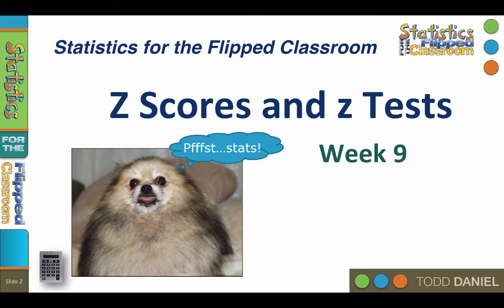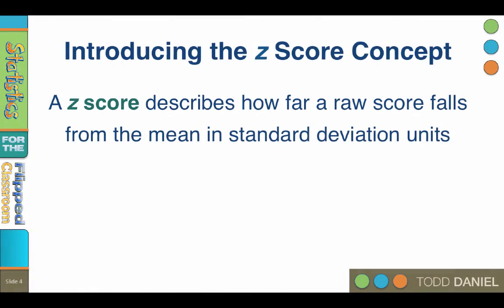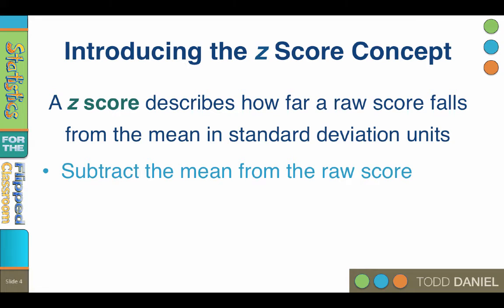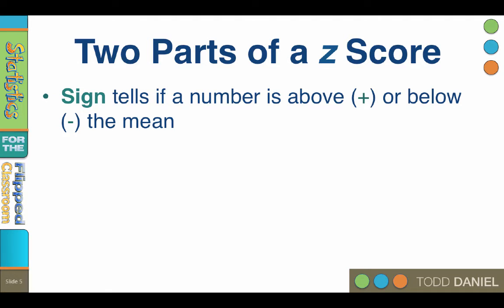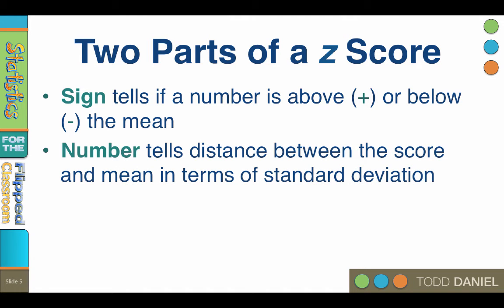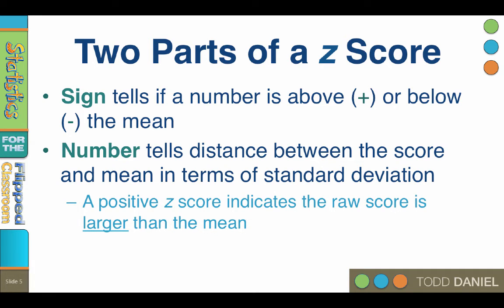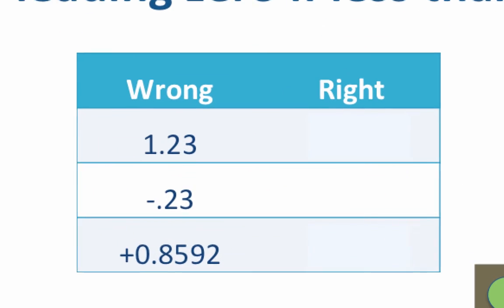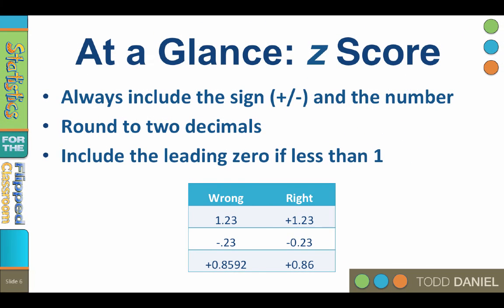A Gentle Introduction to z Scores (9-1)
A z score tells you how far a raw score deviates from the mean when measured in standard deviation units. There are two parts to a z score: the number and a sign. The sign tells you whether the z score is above or below the mean. The number tells distance between the score and mean in terms of standard deviation. Regardless of the sign, the number indicates exactly the same distance. Two important rules: (a) always include both the sign and the number, and (b) round to two decimal places, and include the leading zero if less than 1.

This video teaches the following concepts and techniques:
An introduction to the use of z scores in statistics

Link to a Google Drive folder with all of the files that I use in the videos including the Bear Handout and the datasets. As I add new files, they will appear here, as well.

Table of Contents:

01:06 - Introducing the z Score Concept
02:33 - Two Parts of a z Score
03:59 - At a Glance: z Score